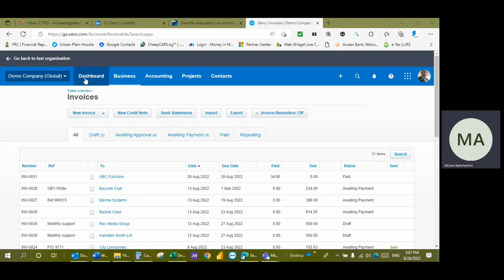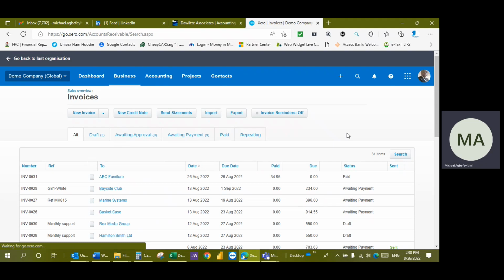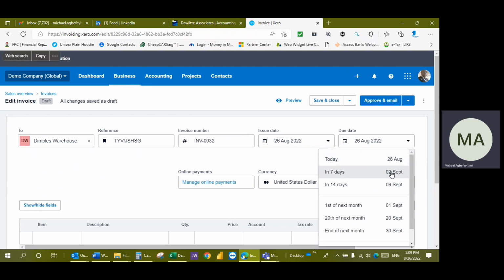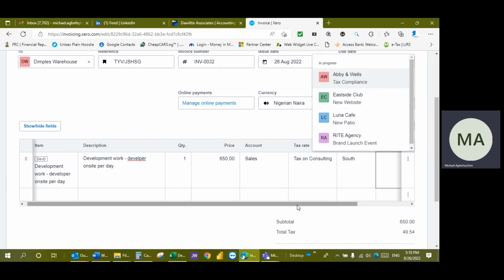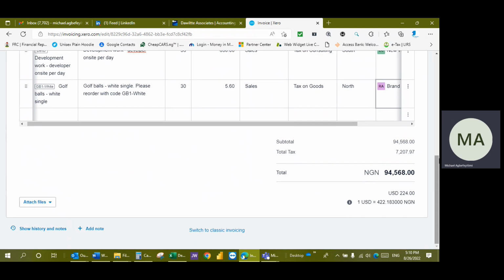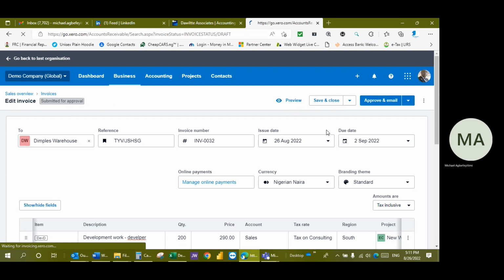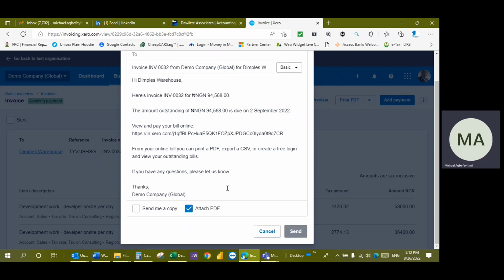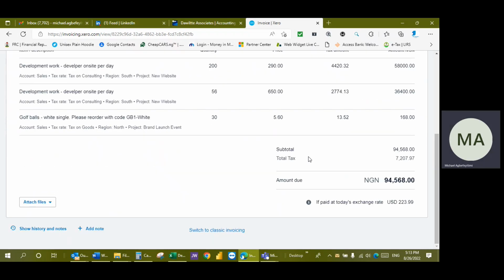XERO Accounting Invoicing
XERO Accounting video to create invoices on XERO Software @michaelagbefeyitimi6965